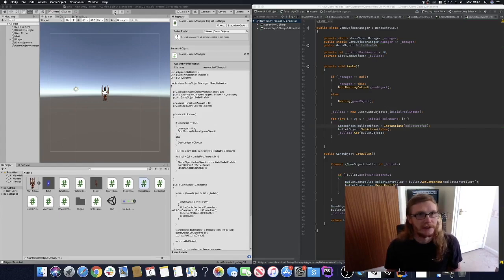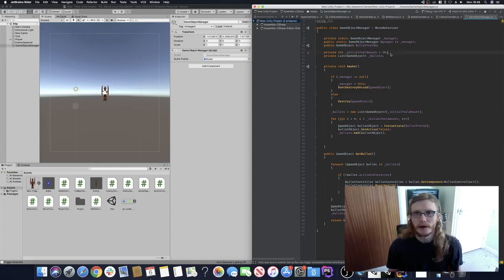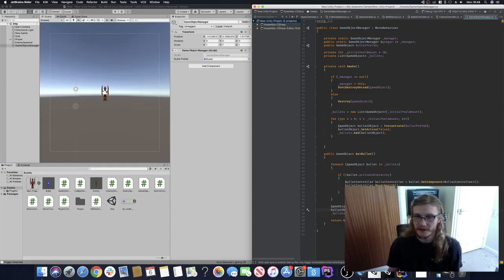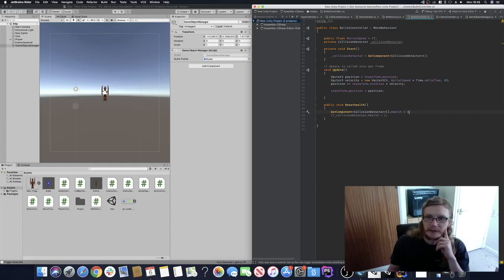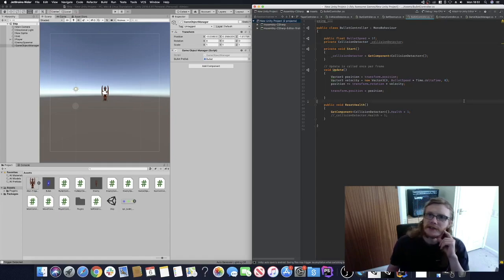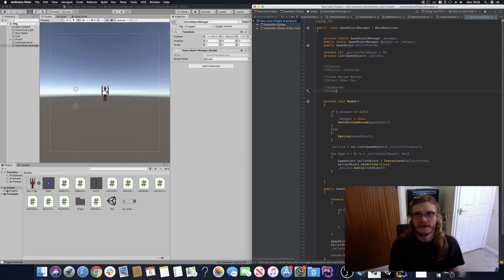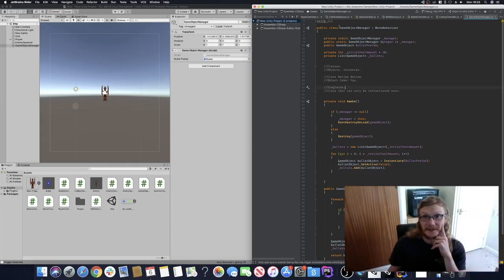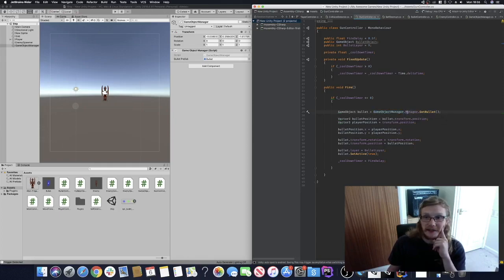Unity Dev Log 5 - Singletons and Object Pools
In this video I discuss my issues with getting my object pool to work. I also try to explain, and fail to succeed, singletons using everyone's favourite food type. Cake.